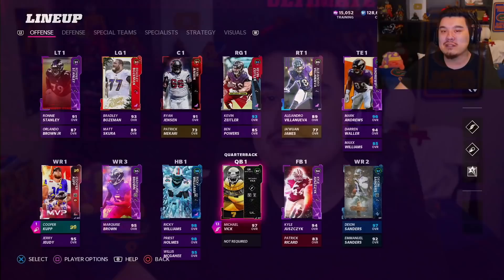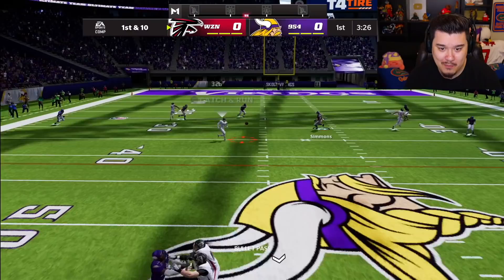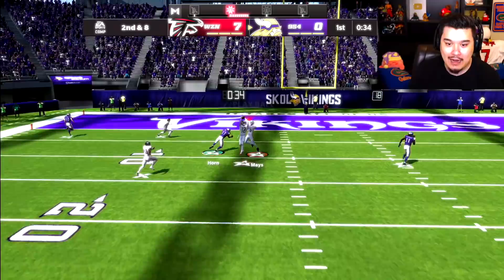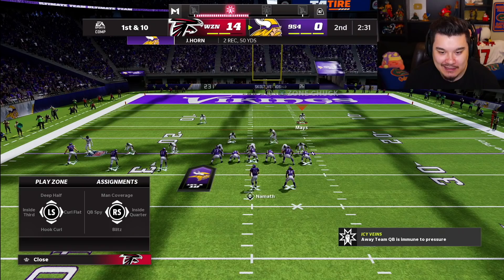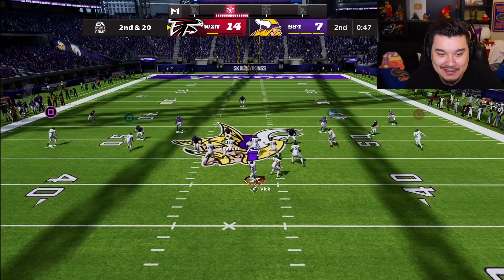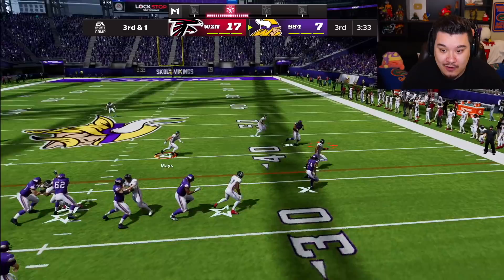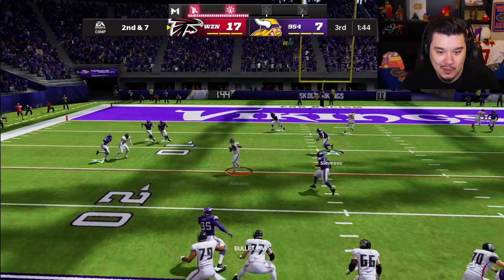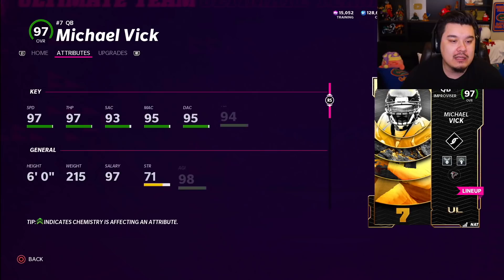Ultimate Legend MICHAEL VICK + 10 AP Escape Artist is just too good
Today I used the new Madden 22 Ultimate Legend Michael Vick Let me know your thoughts on the Madden 22 Ultimate Legend Michael Vick Gameplay and also what other Madden 22 videos you want to see!!